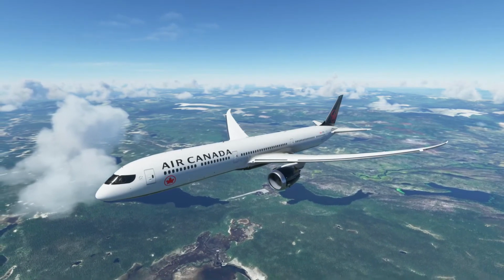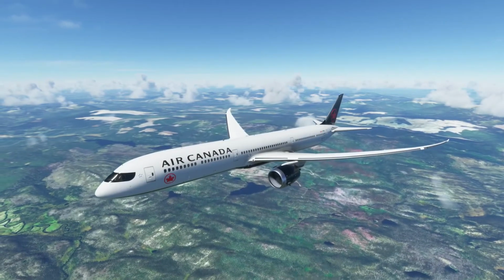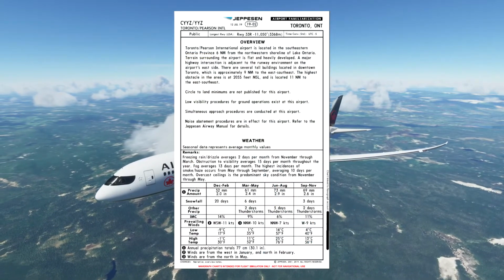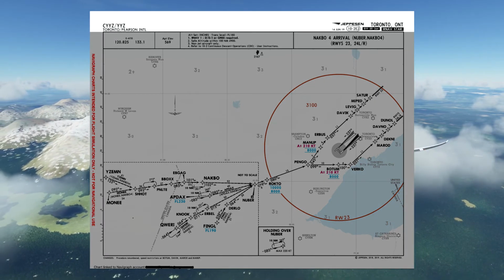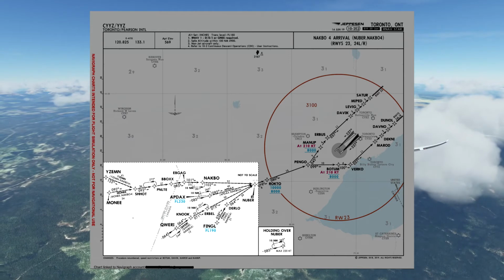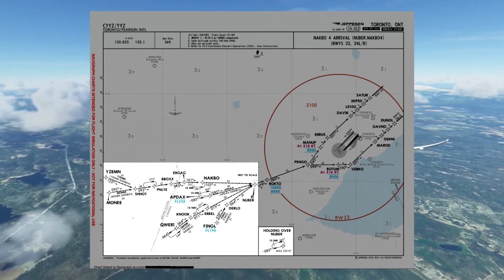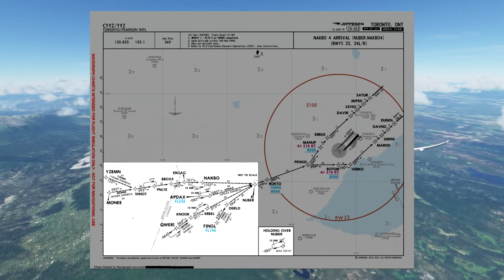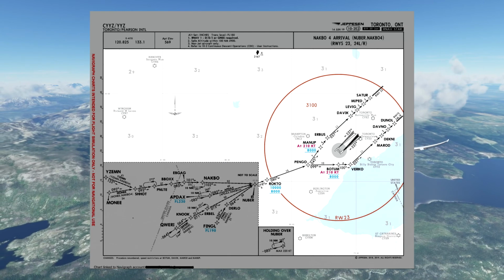How to Read Charts | Standard Terminal ARrivals (STARs) | Tutorial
In this series we will be looking at charts. What they are, how to read them, and where to find specific information on them.

In this video we will next move onto the Standard Terminal ARrivals (STARs).  Getting from the airways to the Airport.

Hope you find them helpful.

System Specs:
Throttles - Honeycomb Bravo Throttle Quadrant
Rudder - Logitech G Pro